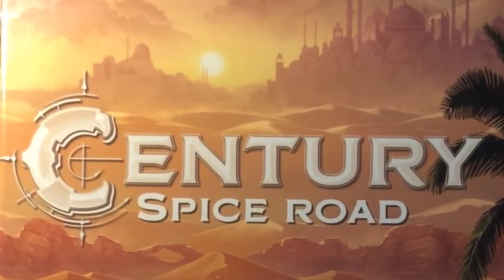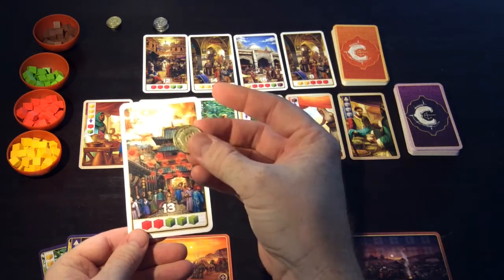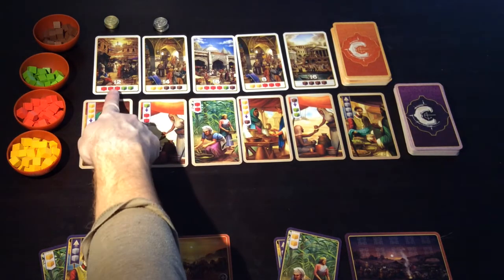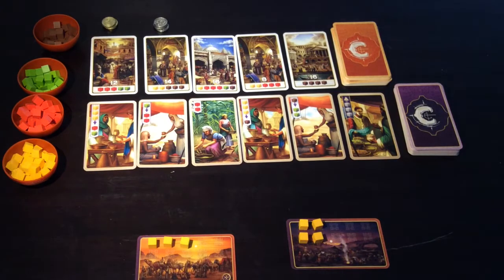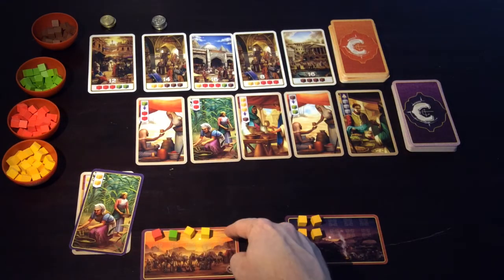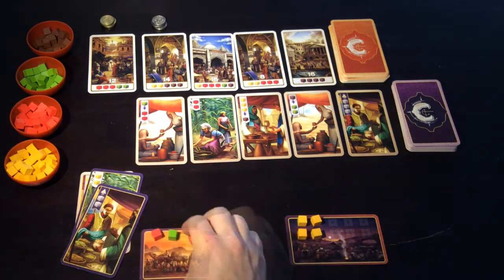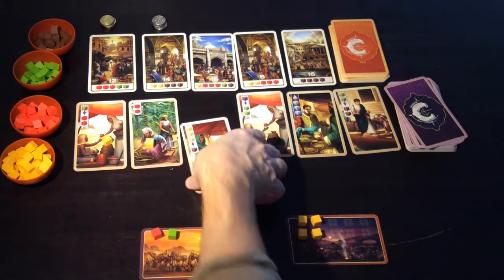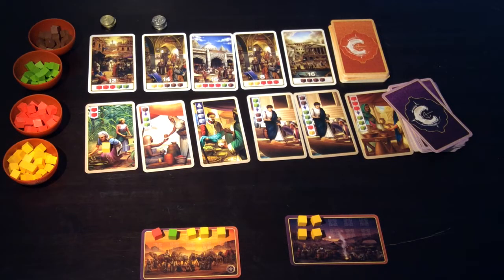Century Spice Road Gamesplained - Part 1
This is the Gamesplanation for Century Spice Road. I hope that this brief run through of the rules will help you get Century Spice Road to the table with some new players.